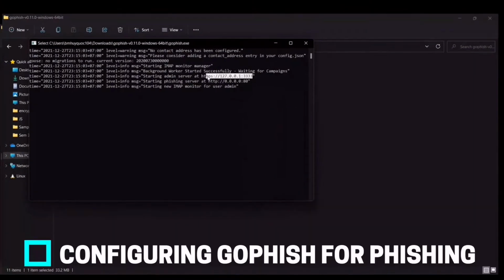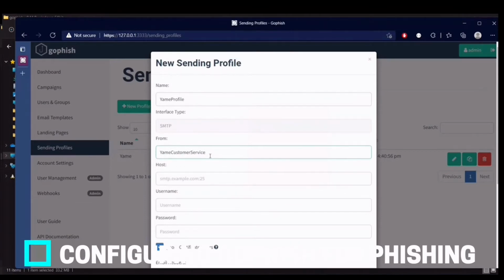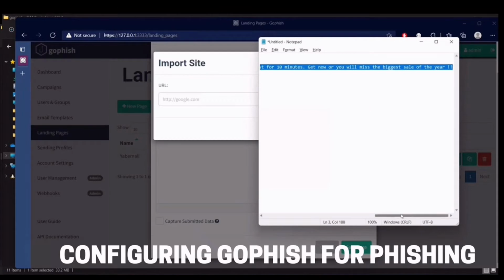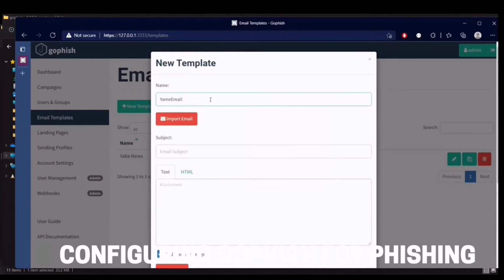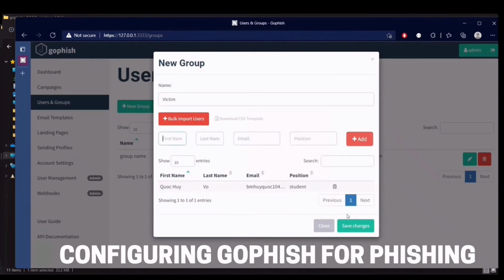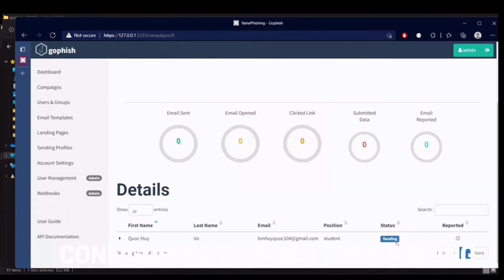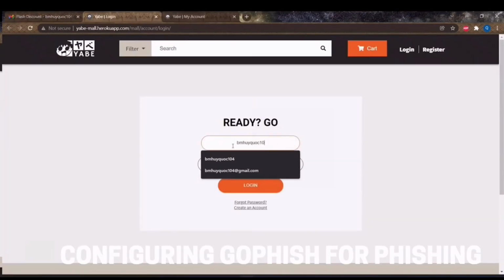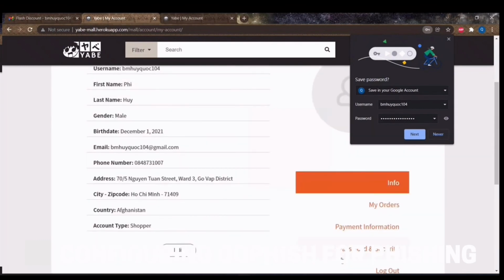PHISHING USING GOPHISH TUTORIAL